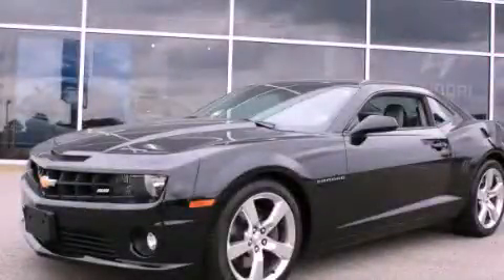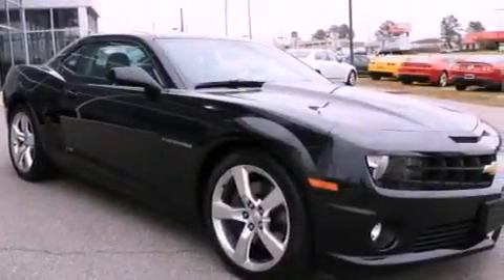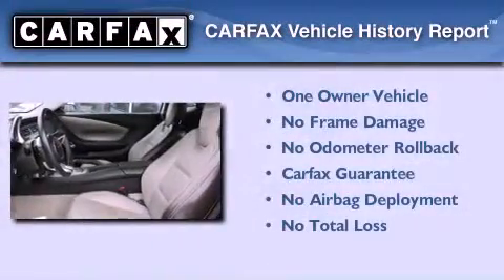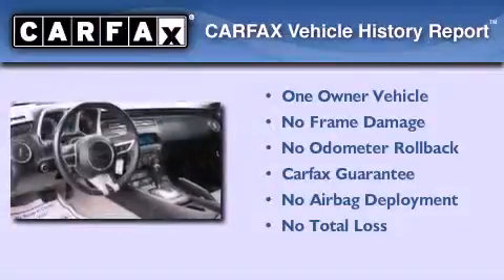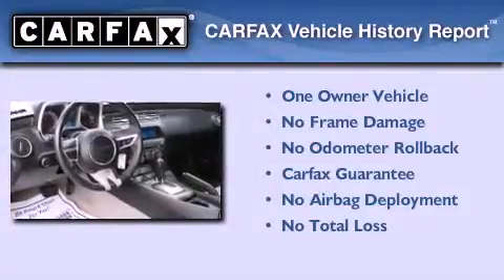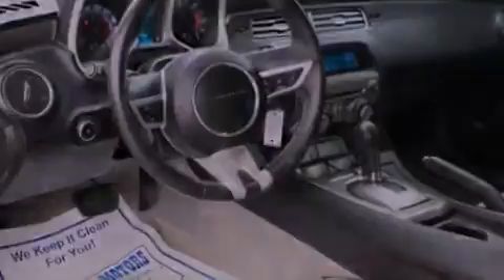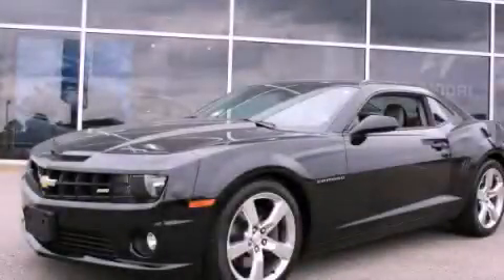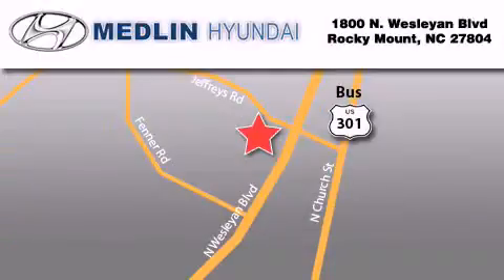2011 Chevrolet Camaro Roanoke Rapids NC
Year : 2011

 Make : Chevrolet

 Model : Camaro

 Engine : 6.2L 8 Cyl. Fuel Injected

 Trans . : Automatic

 Exterior : Black

 Miles : 14,959

 Medlin Hyundai

 1800 N. Wesleyan Blvd

 Used 2011 Chevrolet Camaro Rocky Mount NC